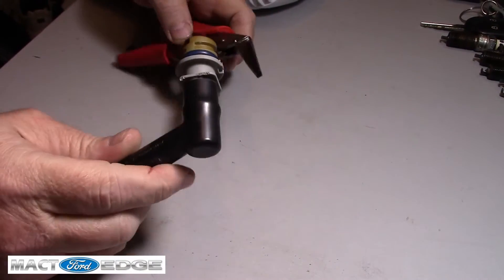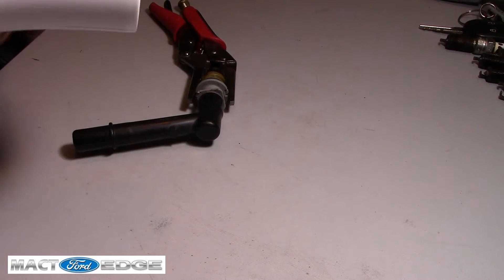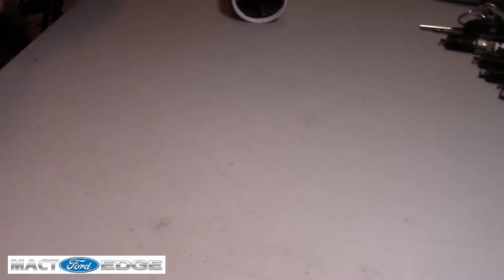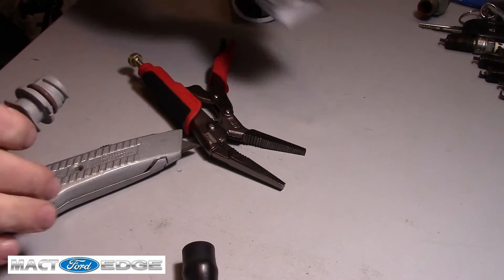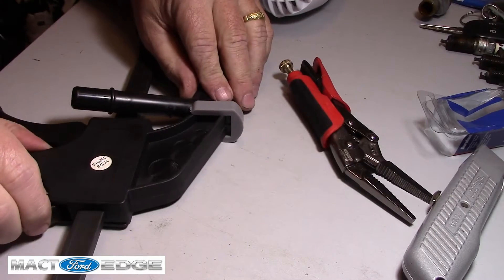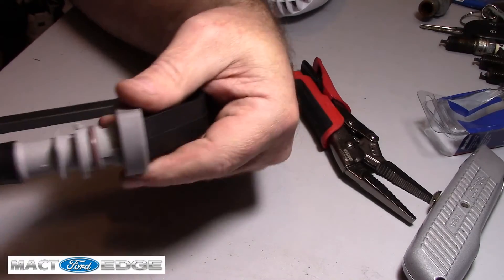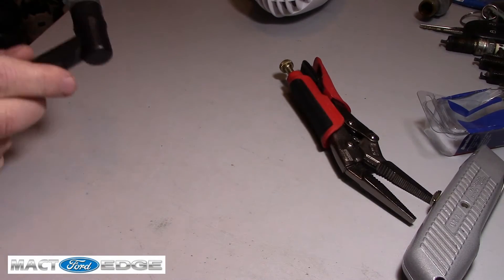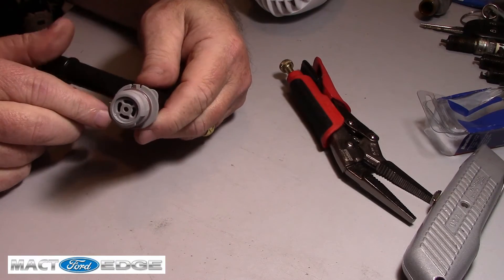How to remove the old PCV from the PCV tube assembly and install a new PCV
In a previous video on the PCV tube assembly I purchased a NEW PCV tube and NEW PCV and assembled them.  In this video I RE USE the old PCV tube. I heat the tube up and use vice grips and force to pull the old PVC out and then reheat the tube and clamp the new PCV into the tube in a similar fashion as I did with the new tube.  Why? it saves you almost 10 dollars.   All you need is a new PCV for about less than 5 dollars.

Fan funding:   I work to provide videos on a frequent basis and the garage charges me fees for use and jobs can take several extra hours to accomplish not only the work, but the video recording.  The audio video equipment adds to the expense.  Please take a moment and consider even one dollar donation toward this channel to assist with the expenses.   Thank you in advance.